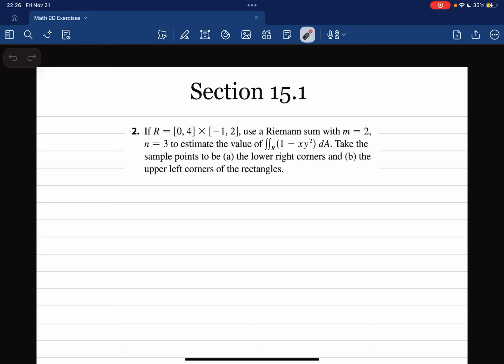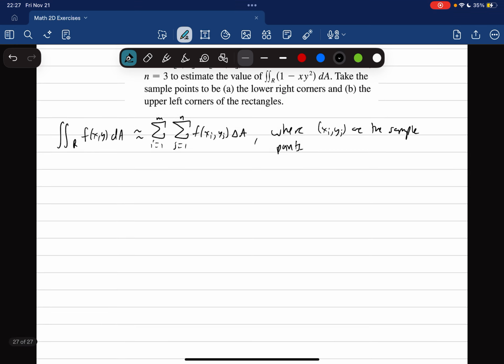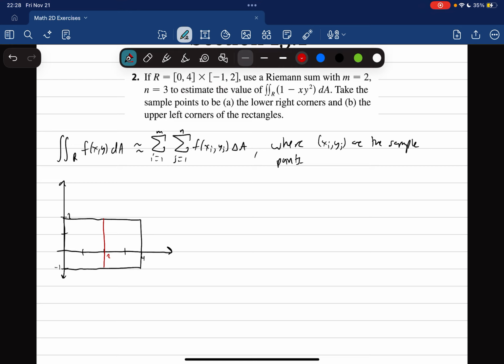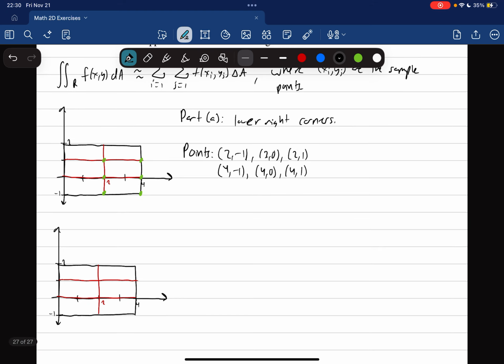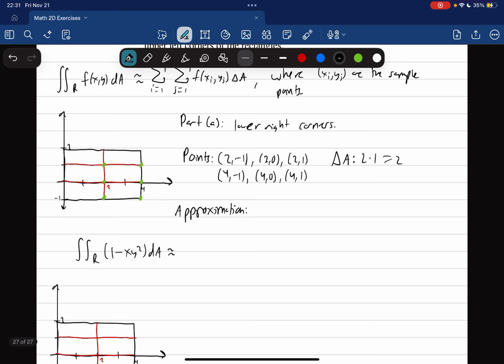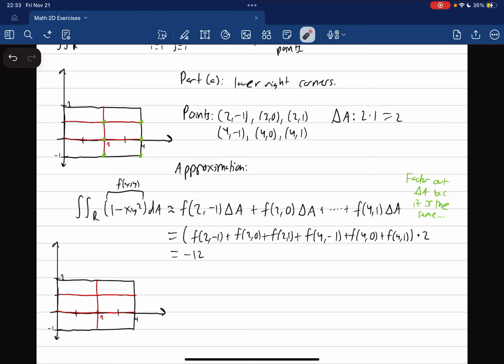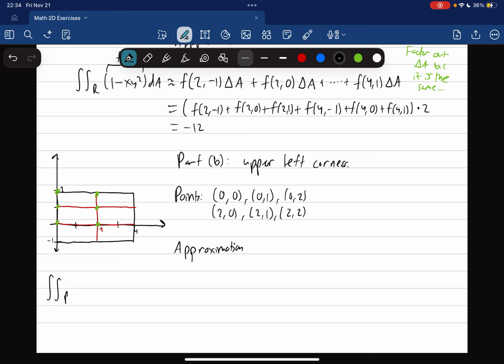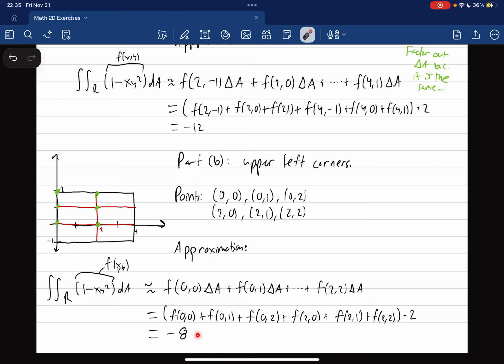Multivariable Calculus: Approximating Double Integrals with Riemann Sums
In this video, we solve Problem 2 from Section 15.1 of James Stewart's Calculus: Early Transcendentals (9e). This problem asks us to approximate a double integral using a Riemann sum with specified sample points.

0:00 Problem statement
0:34 Setting up the Riemann sum
1:27 Drawing a grid of the subrectangles
2:58 Lower right corners
7:10 Upper left corners